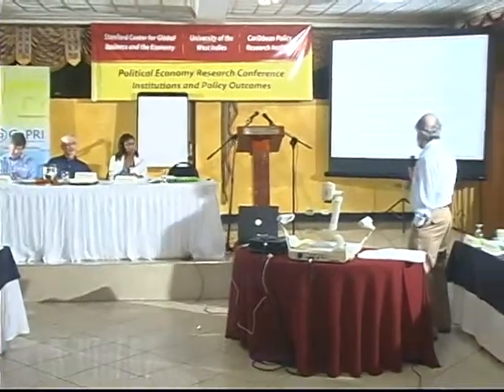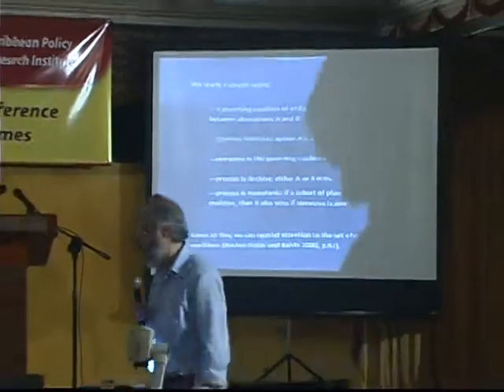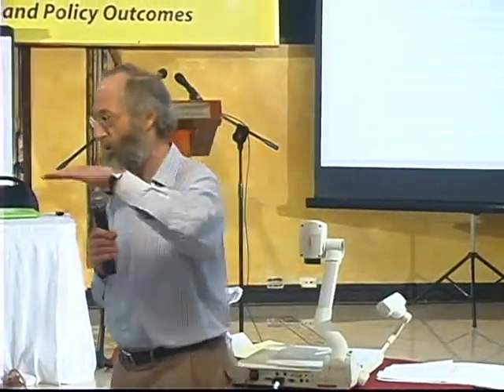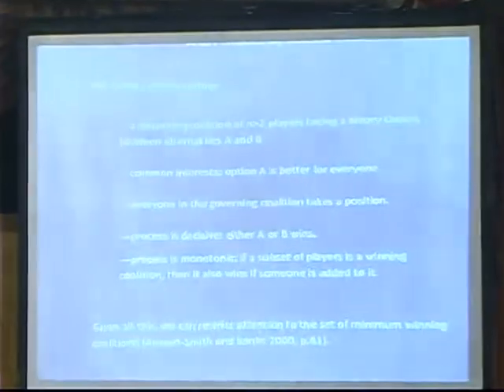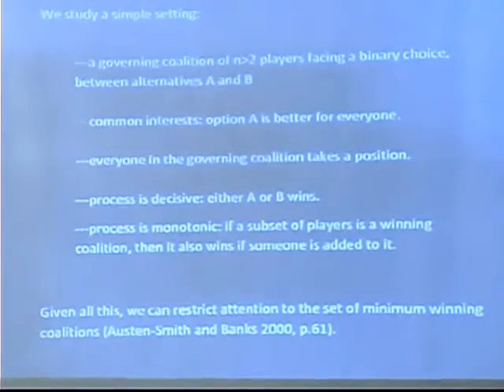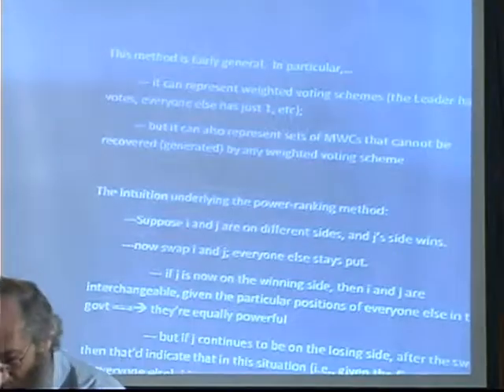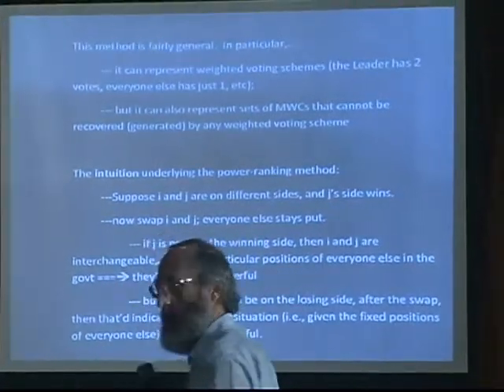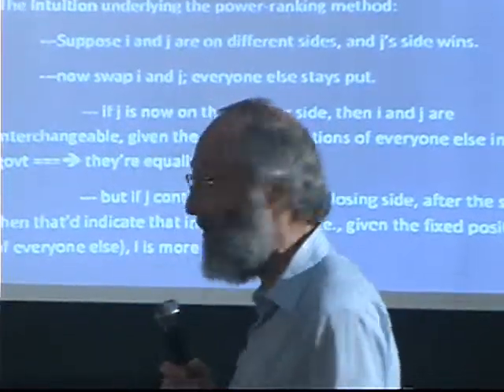Int'l Pol. Econ. Res. Conf. Johnathon Bendor: Dem. Dictatorships and Really dumb decisions (2 of 5)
The Caribbean Policy Research Institute (CaPRI), Stanford Center for Global Business and the Economy (CGBE) and the University of the West Indies jointly funded and organized the International Political Economy Research Conference, held February 19-21, 2010. The crucial question forming the basis of discussions was what new institutional framework developing countries should adopt to foster economic growth.